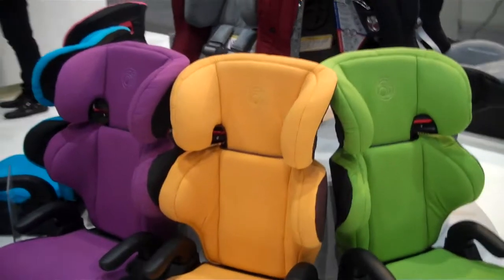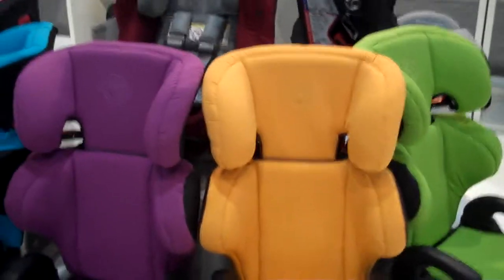2012 Orbit Stroller G2 and Double Helix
Great new double from orbit baby.